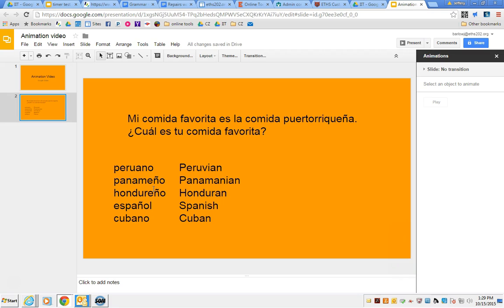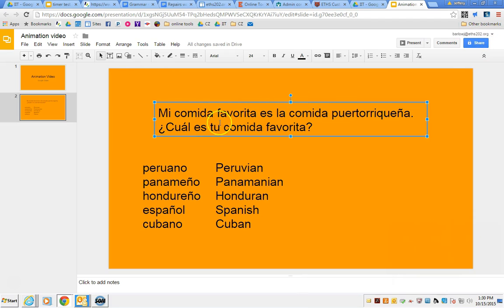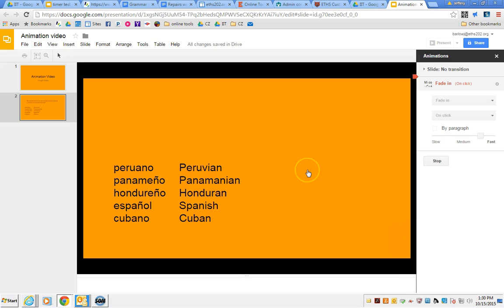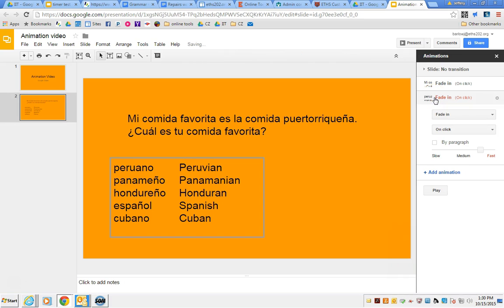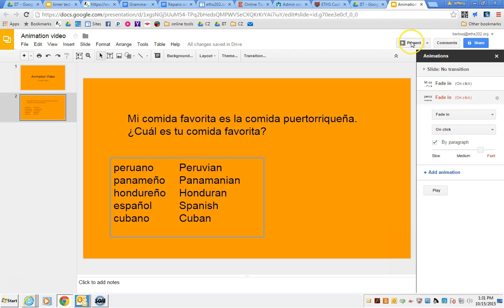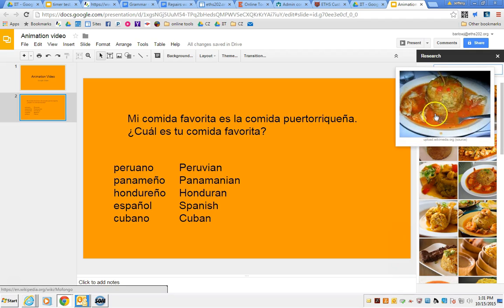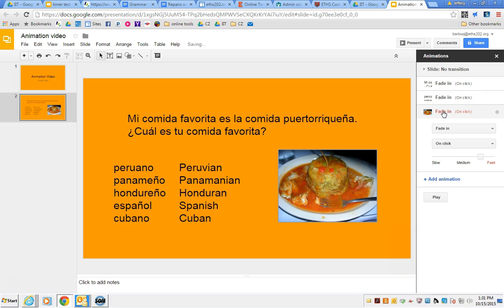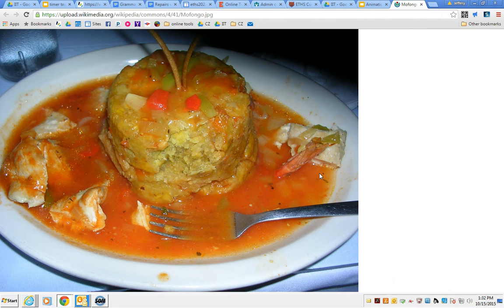Animations in Google Slides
Learn how to animate text and images in a Google Slides presentation.